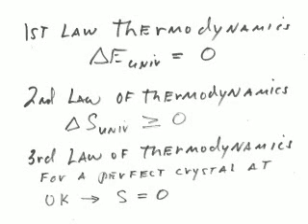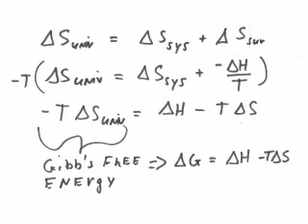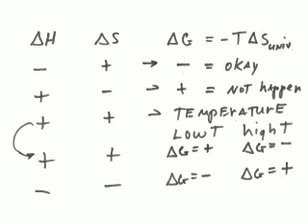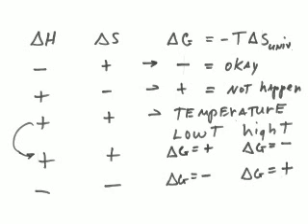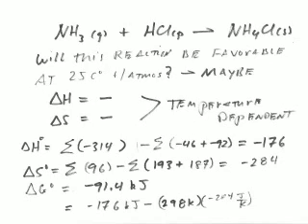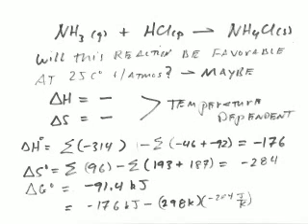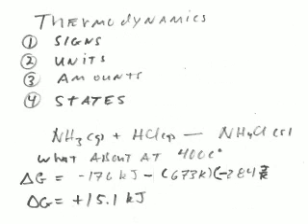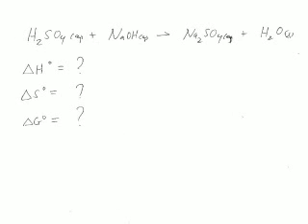Gibbs Free Energy #1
The first lecture involving Gibb's Free Energy